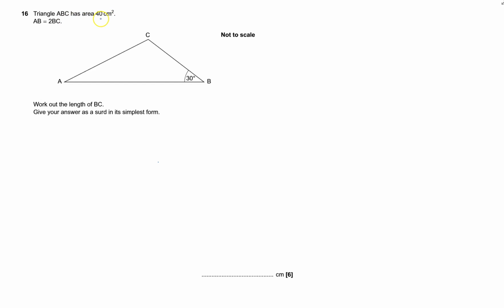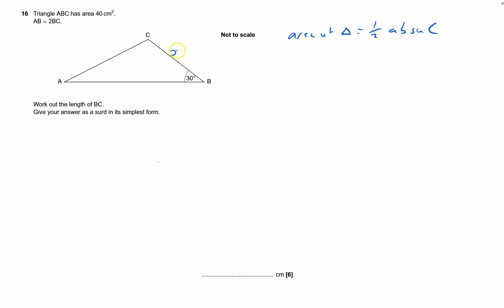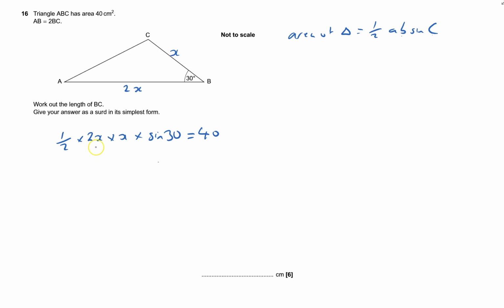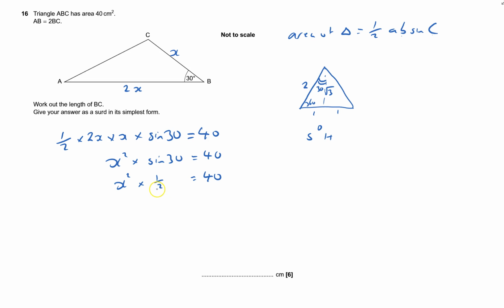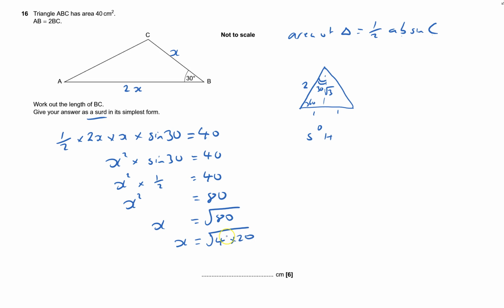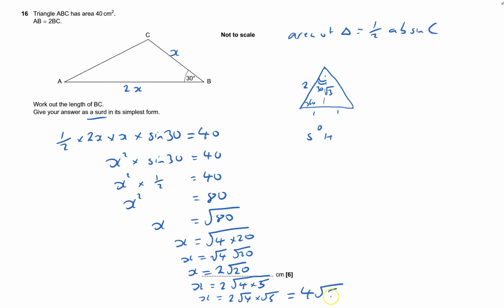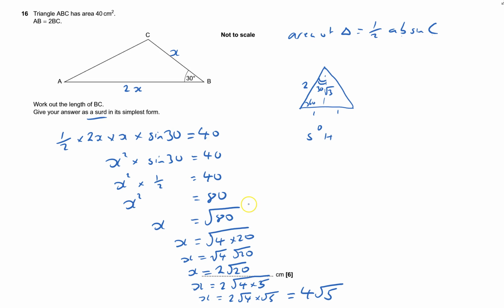J560 Set 1 Practice paper 5 Q16